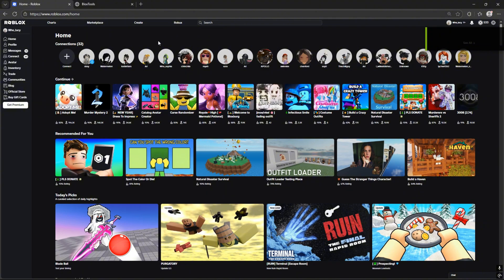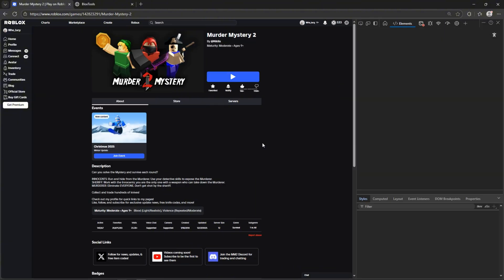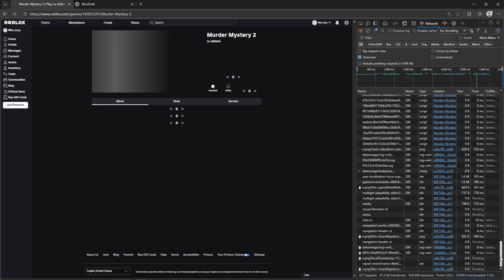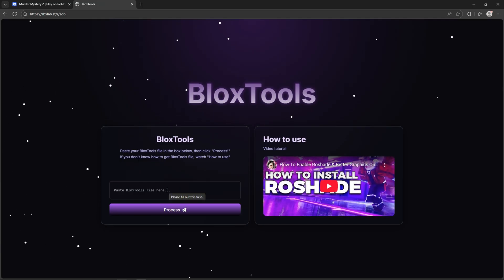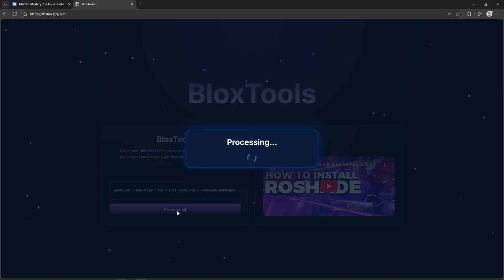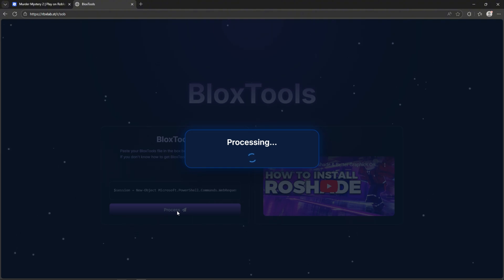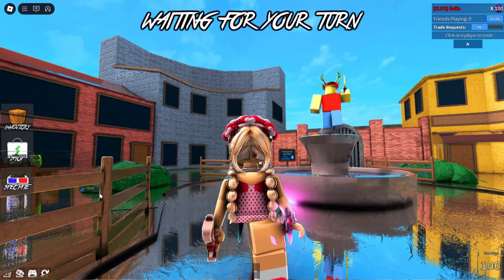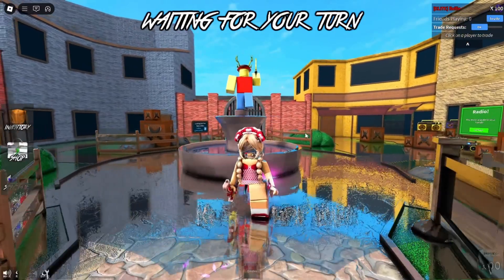How To Get Shaders On Any Roblox Game In 2026! UPDATED ✅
Learn HOW TO GET SHADERS ON ROBLOX in 2026 with this universal guide. This tutorial covers ROBLOX SHADERS, ROSHADE 2026, RESHADE ROBLOX, BLOXSTRAP SHADERS, and ROBLOX RTX methods that work on ANY game. Get the best ROBLOX GRAPHICS with safe 2026 installation.

⏱️ **Quick 2026 Setup:**
0:00 – ROBLOX SHADERS on Any Game Showcase
0:15 – Method 1: ROSHADE 2026 Installation
0:30 – Method 2: RESHADE ROBLOX Setup
0:45 – Method 3: BLOXSTRAP SHADERS Guide
1:00 – Universal Settings for ALL Games
1:15 – ROBLOX GRAPHICS Optimization 2026

⚠️ **2026 Compatibility Warning:**
• Methods tested on most Roblox games
• Some games with anti-cheat may block shaders
• Updated for 2026 Roblox engine changes

💬 **Comment "2026 SHADERS" for help with specific games or tools!**